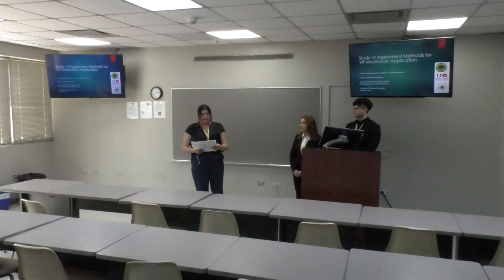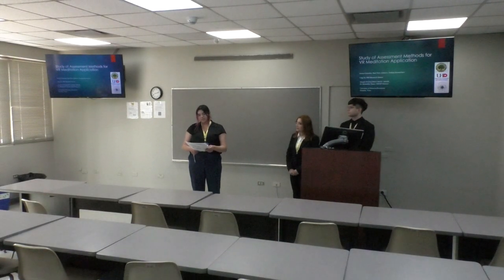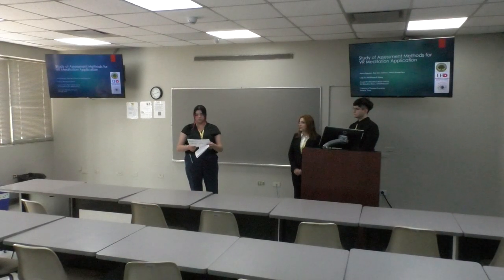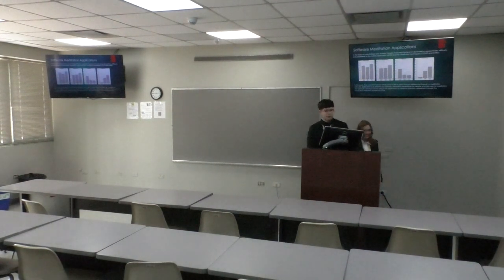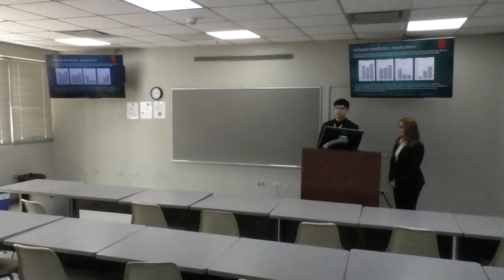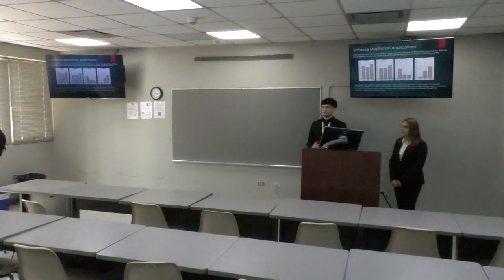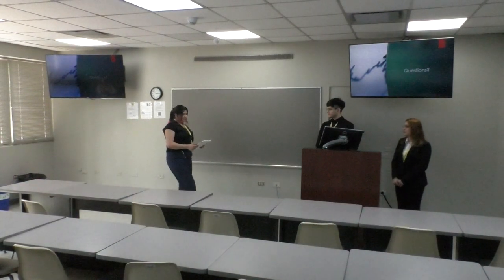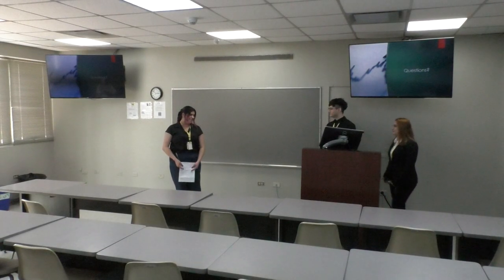Student Track: Study of Assessment Methods for VR Meditation Applications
Speakers: Jessica Gonzalez and Raul Soto, University of Houston-Downtown

Language: English